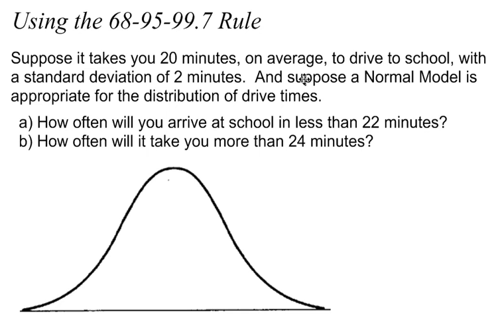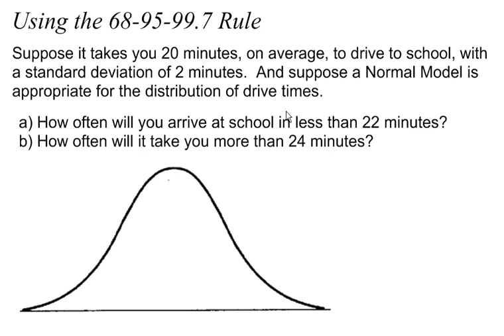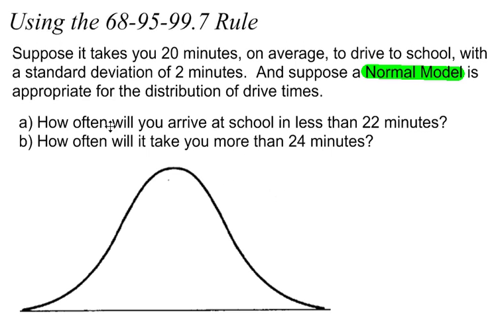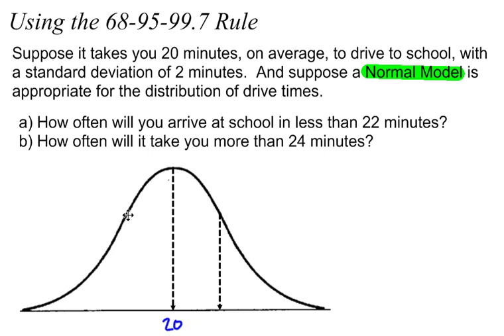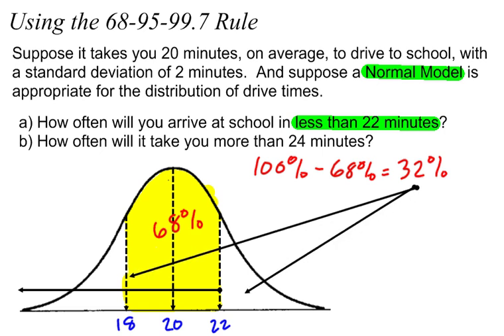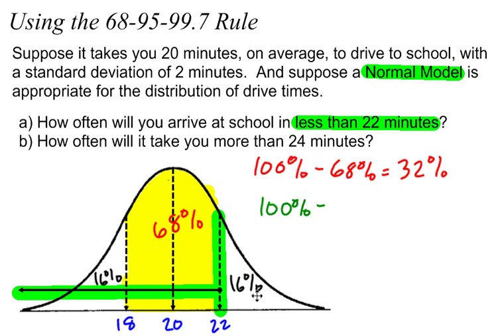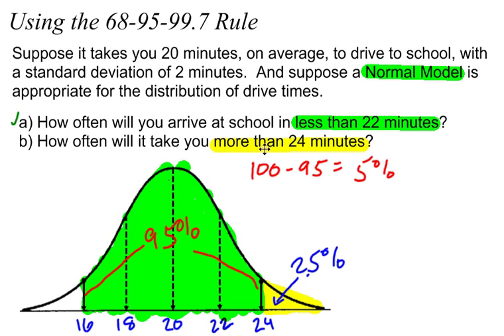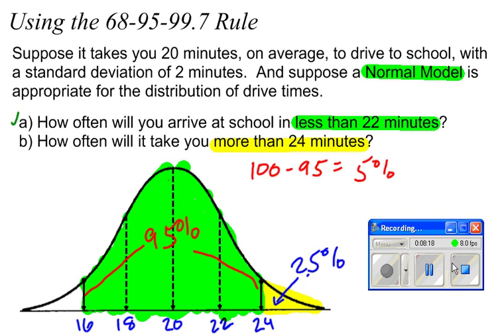68-95-997 Rule Example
How to use the Empirical Rule